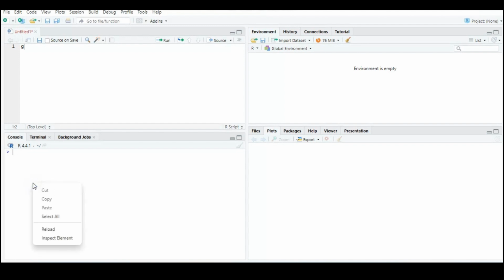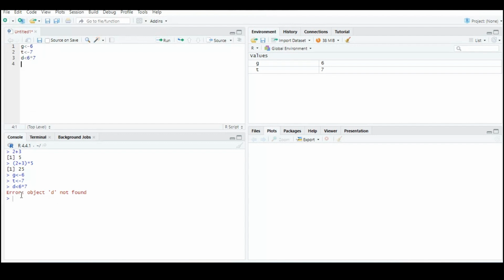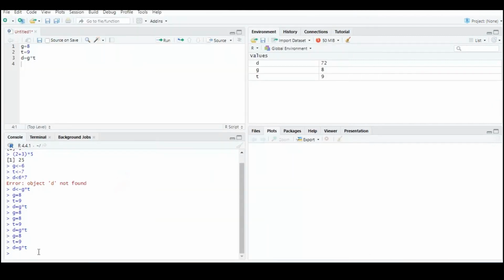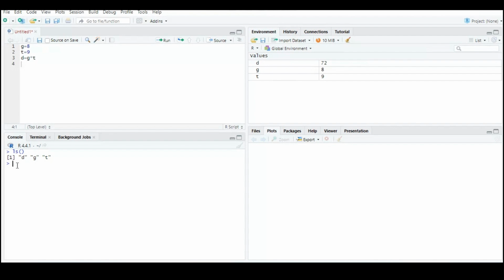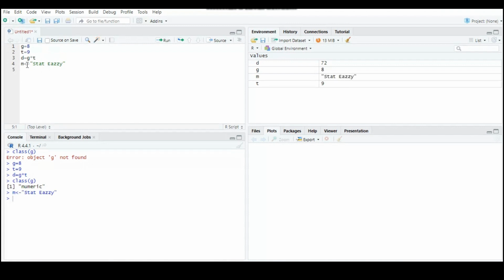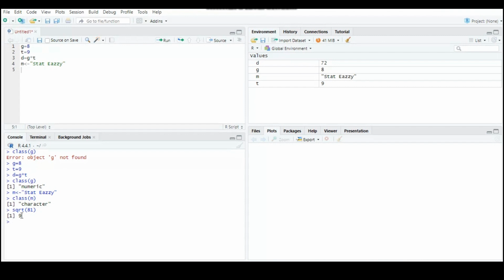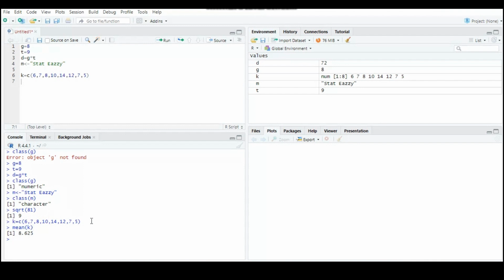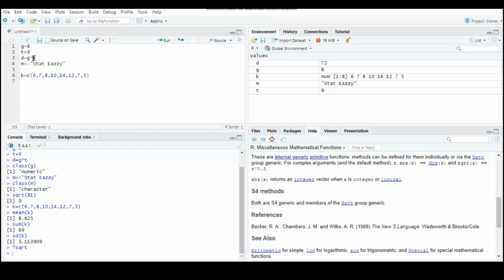Basic R commands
In this tutorial, one will learn about
using R as a calculator
Create and manage objects
Understand data types and basic functions